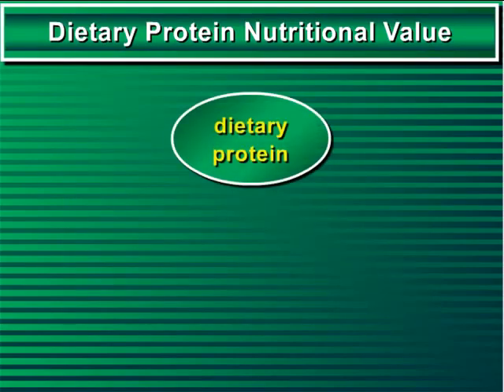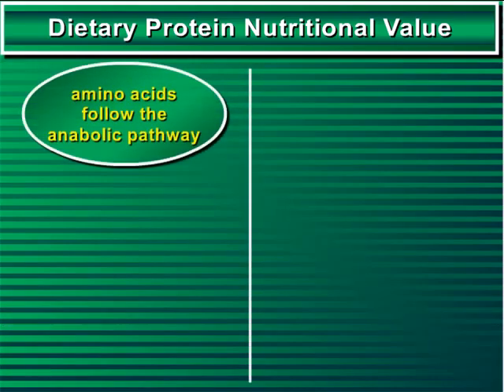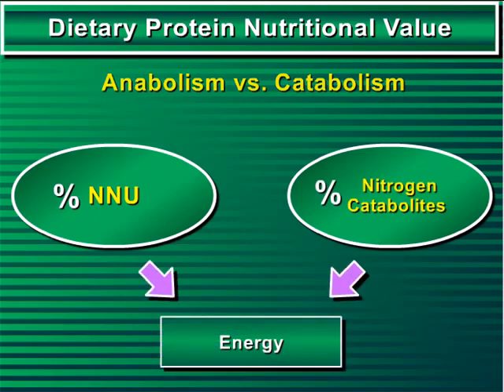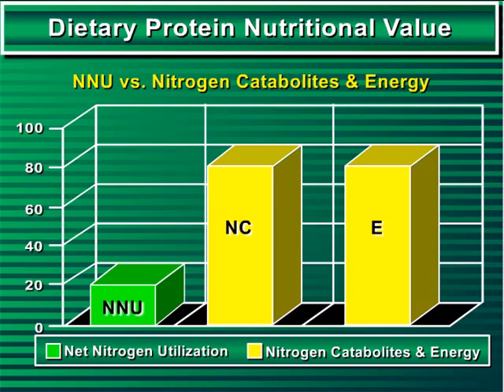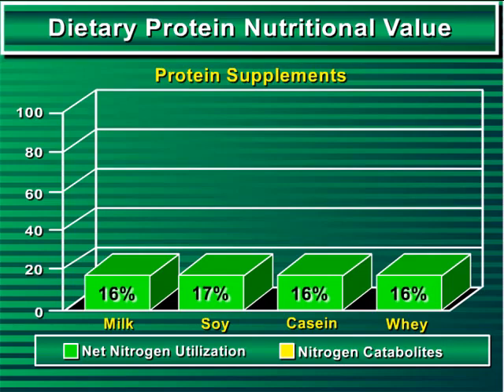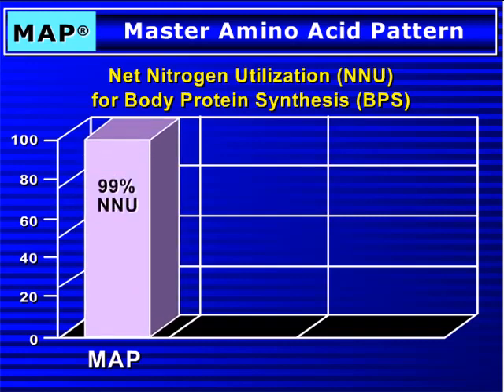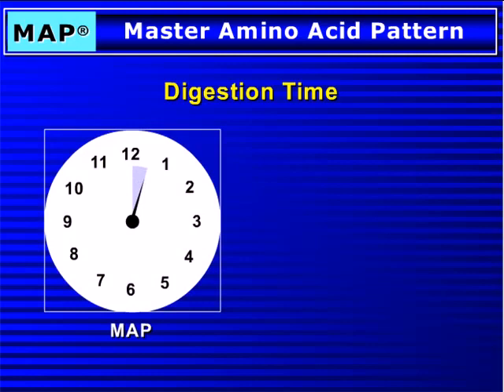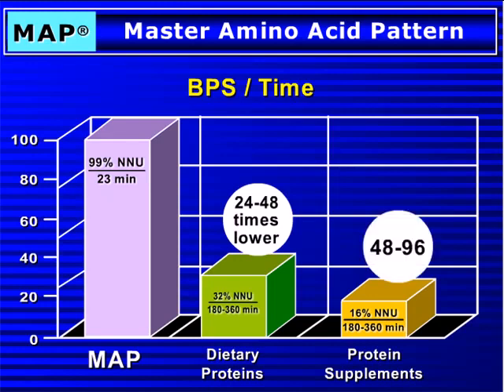MAAP PRESENTATION PART1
Master Amino Acid Pattern™ is pre-digested 100% vegetarian protein that has been featured in the Physician's Desk Reference* and is comprised of non-soy legumes. For fitness goals, we recommend combining it with the Power Shake™.
Aids in normalizing protein synthesis
Assists with the stabilization or recovery of muscle strength, endurance, and volume
Helps keep body tissues firm
Helps minimize body fat
May support a weight loss regimen

Instructions: Take 5 tablets daily. As an exercise aid take 5 - 10 tablets, 30 minutes prior to exercise. For those seriously intent on gaining muscle or losing weight, take 1-2 tablets per every 25 lbs of body weight on a daily basis.
For best results: Take 2 hours BEFORE or at least 3 hours AFTER taking other protein/amino acids sources (meat, eggs, dairy, jello, beans, bananas, lentils, nuts, grains, breads, cereals, oatmeal, soy products, etc.).

Ingredients: Patented proprietary blend of (non-soy) legumes. Amount per Serving of MAP™ 5000 mg: L- Leucine, L- Valine, LIsoleucine, L- Phenylalanine, L- Threonine, L- Methionine, L- Tryptophan, L- Lysine.